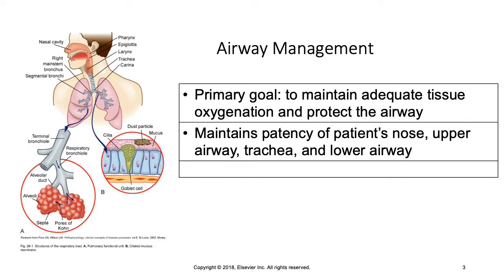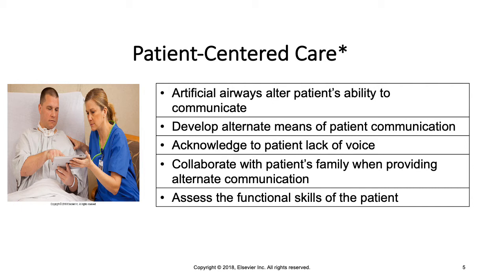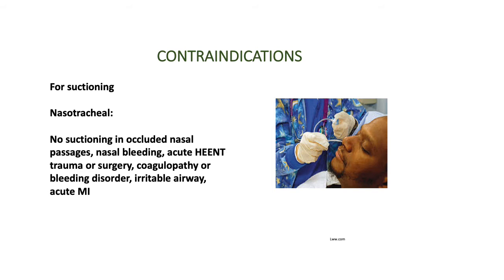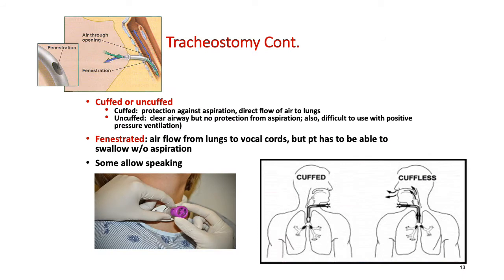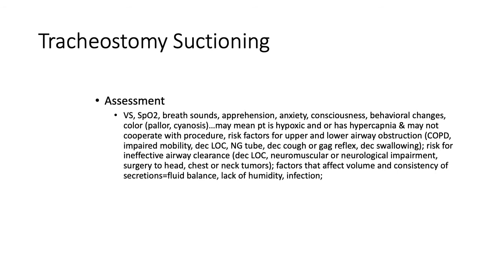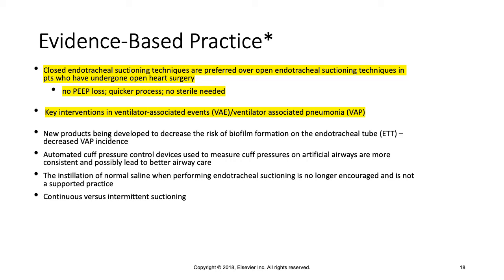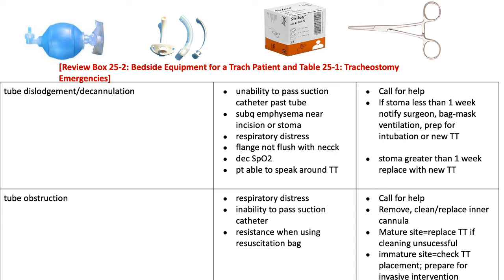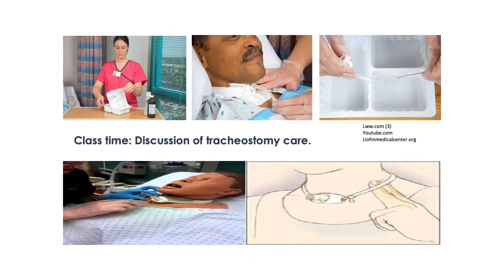Tracheostomy Care and Suctioning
This video covers airway management through natural and artificial airways, with emphasis on tracheostomy tubes.  Tracheostomy care is also discussed.